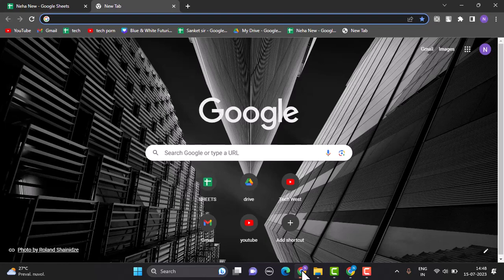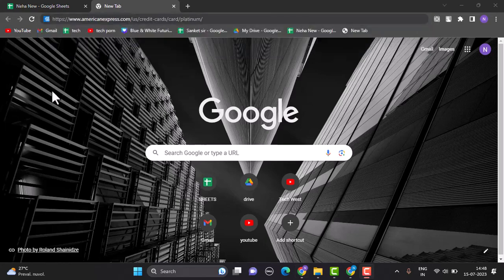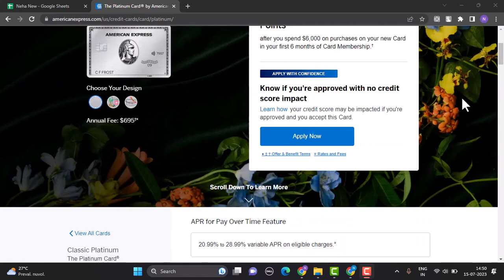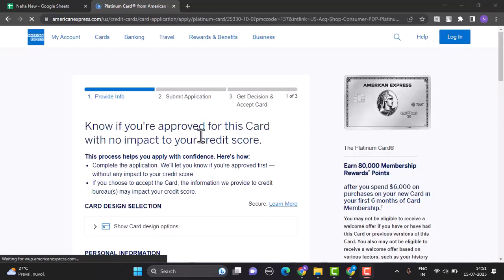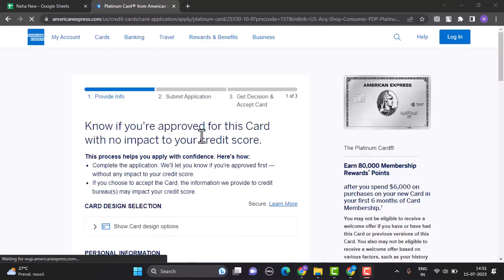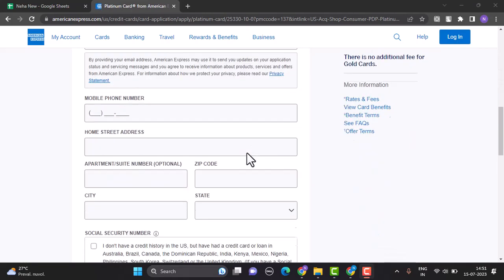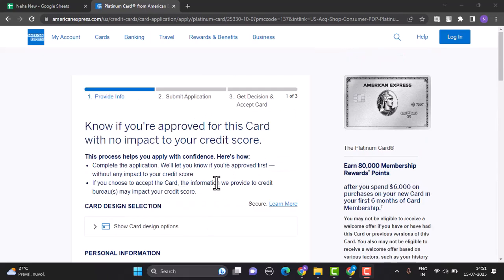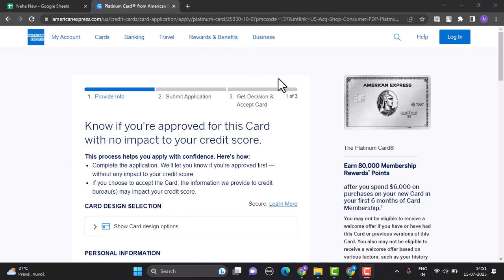How to Apply for the American Express Platinum Card Online – Step by Step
Want to know how to     Get Approved for the Amex Platinum Card Online    but don’t know how? 🤔
This quick video will show you how to     Amex Platinum Card Application Tips & Online Guide    step by step.

In this video, you’ll learn:

How to Guide to Apply for American Express Platinum Online

How to Fill Out Your American Express Platinum Card Application

How to Apply for Amex Platinum Card Online

Timestamps:
00:00 – How to start [TOPIC]
00:00 – How to [STEP 1]
00:00 – How to [STEP 2]
00:00 – How to finish [TASK]